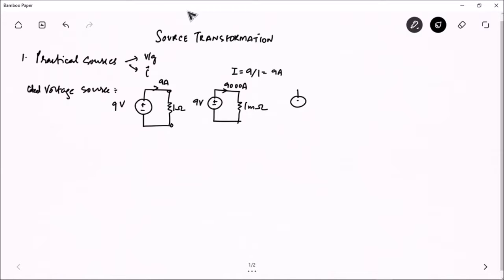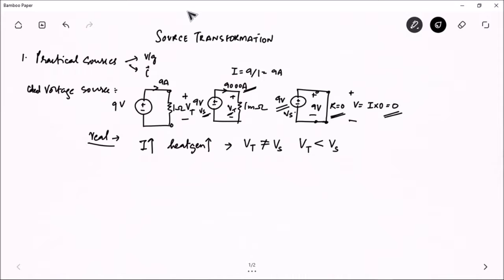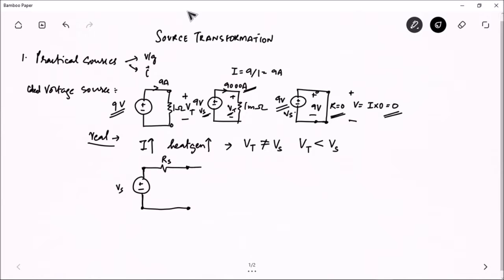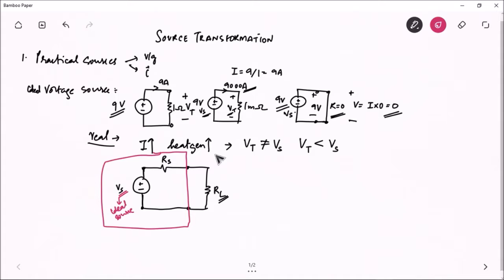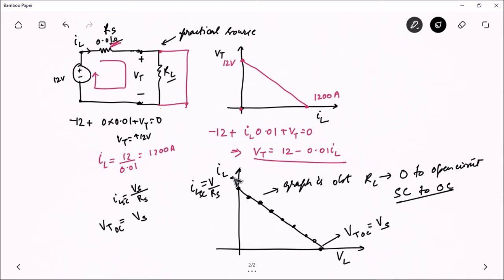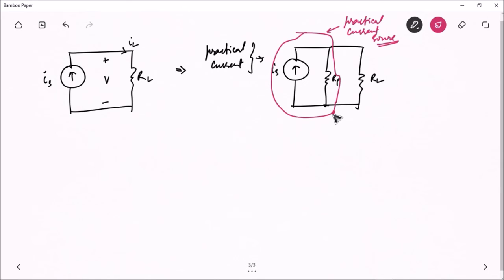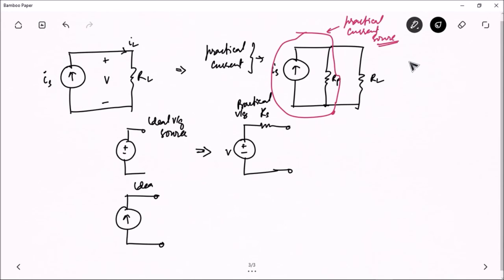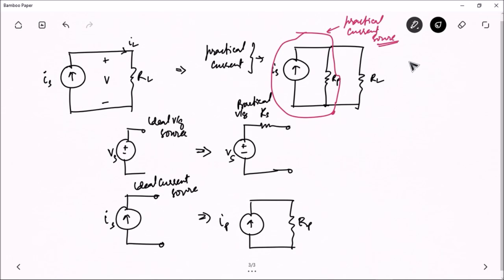Practical Voltage and Current sources Session 31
An introduction to practical voltage and current sources